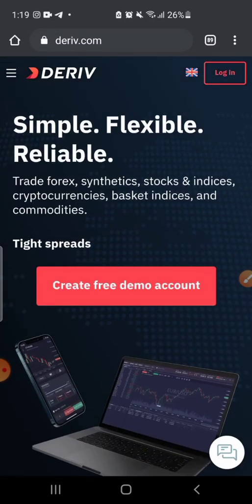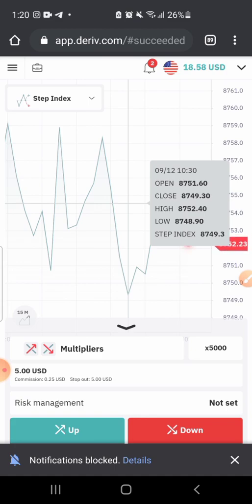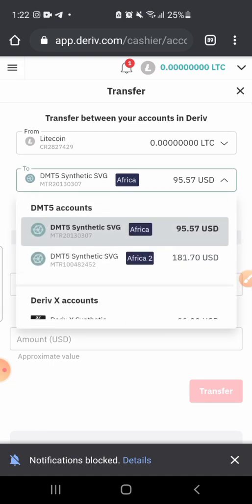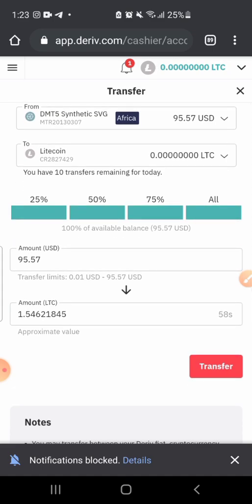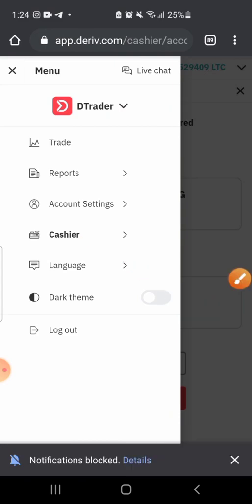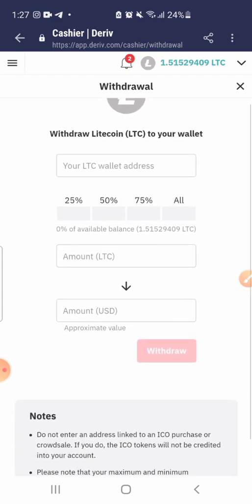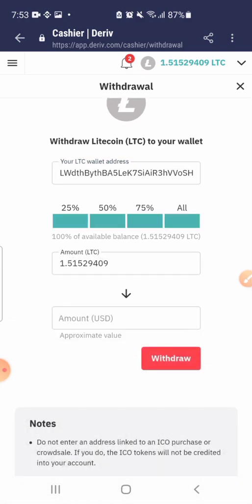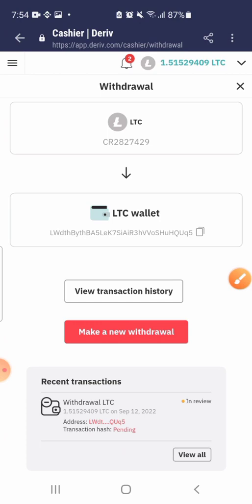How to make a Fast withdrawal Trading Boom and crash index